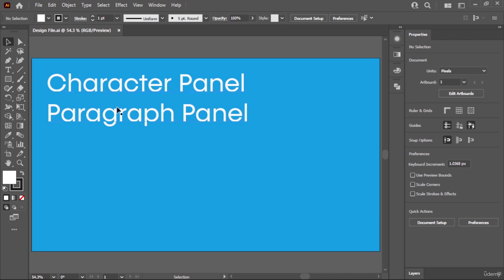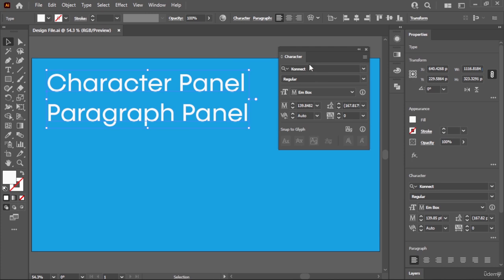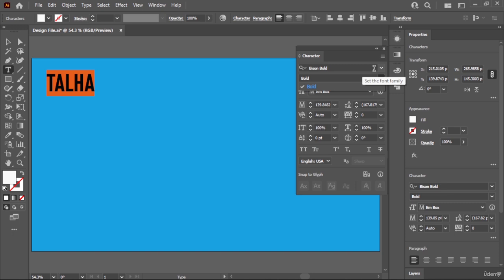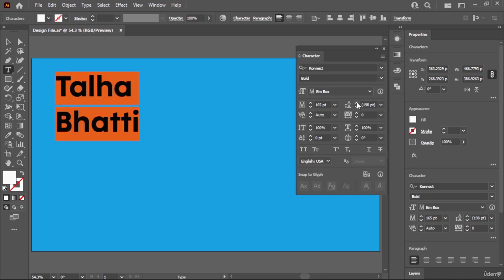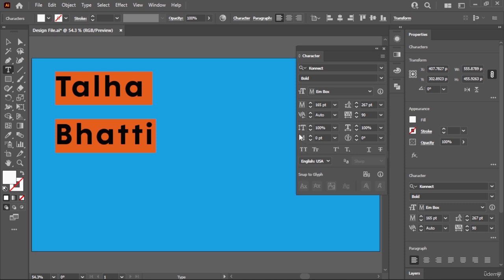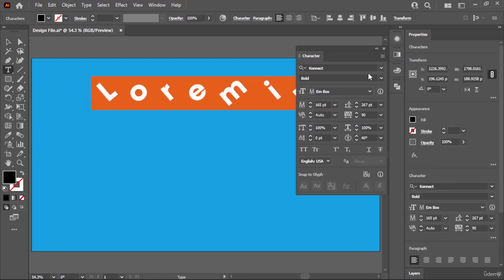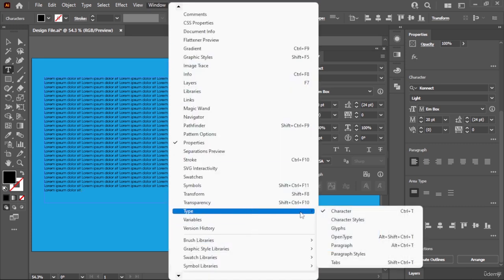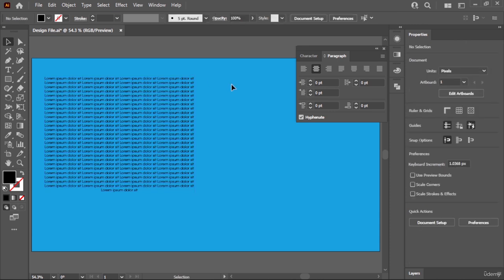94. Advance Typography Tips & Tricks Adobe Illustrator Full Course 2025 | Beginner to Professional